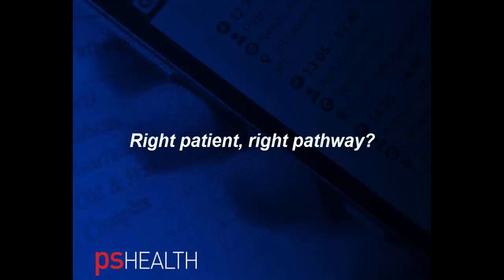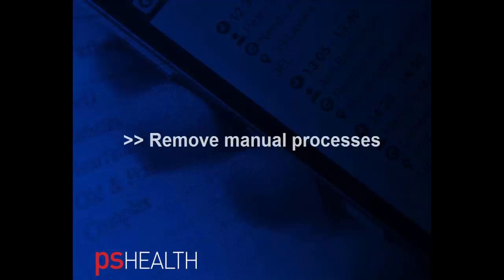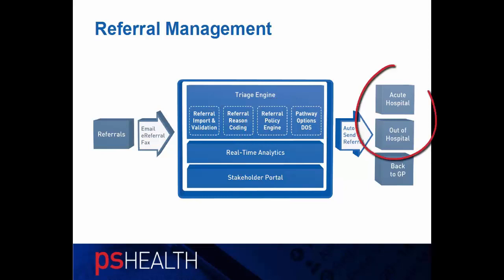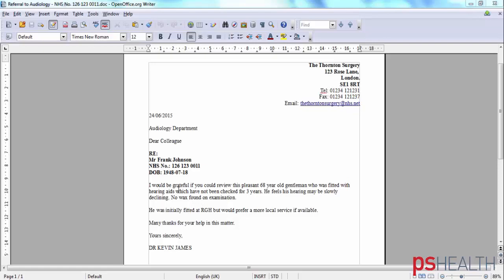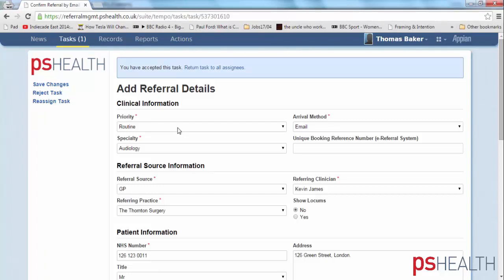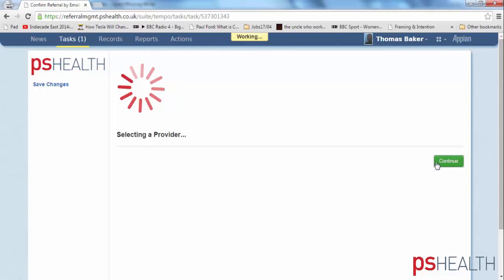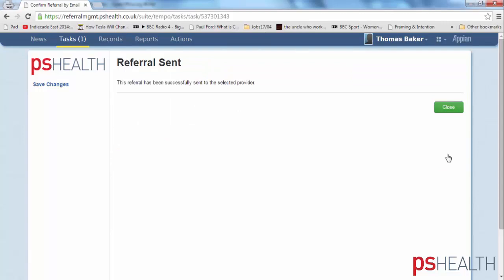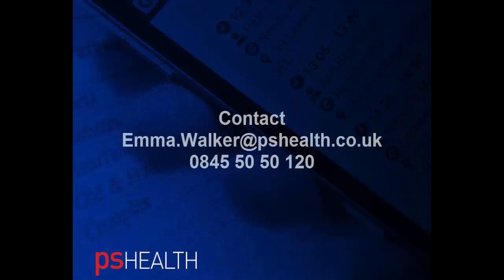Referral Management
With psHEALTH’s referral management system, most of the process can now be fully automated. We can help establish an improved Single-Point of Access capability, delivering a better, more expedient service for patients, GPs and other stakeholders, while dramatically reducing operating costs.
Our unique triage engine fully automates the capture of referrals from a range of media (eReferrals, email or even fax/letters) and uses system intelligence to code referrals, remove most manual processes and help manage the patient referral along prescribed pathways based on locally determined rules.